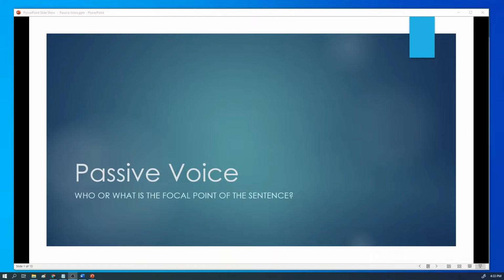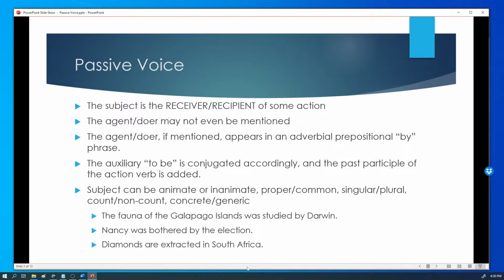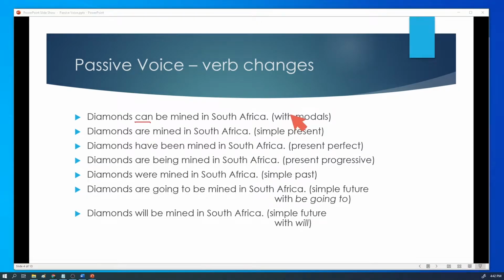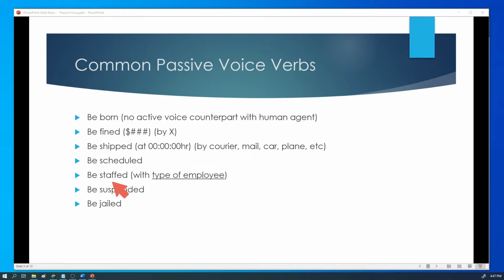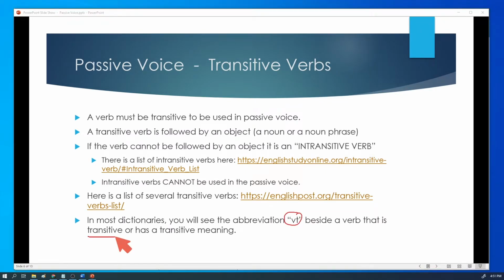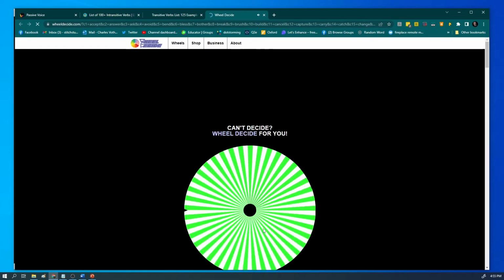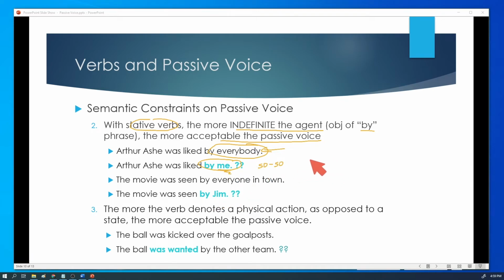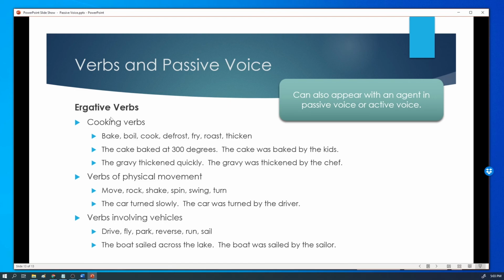The Passive Voice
Link to passive voice pdf

Link to Verb Selection Wheel